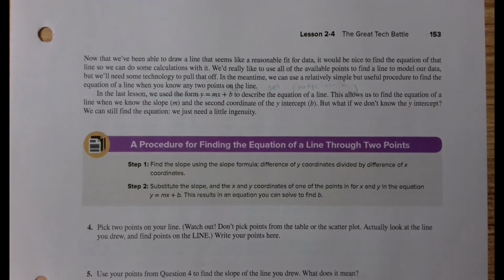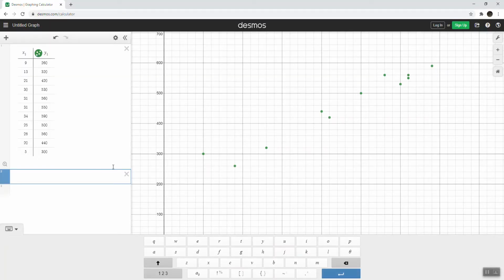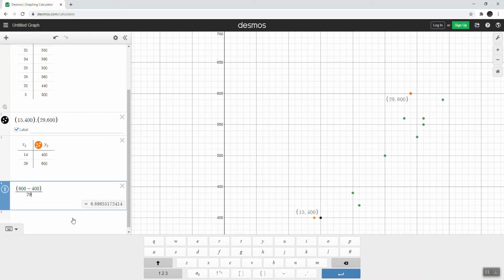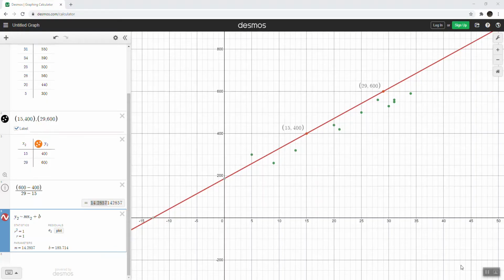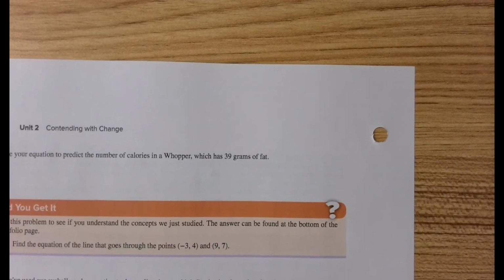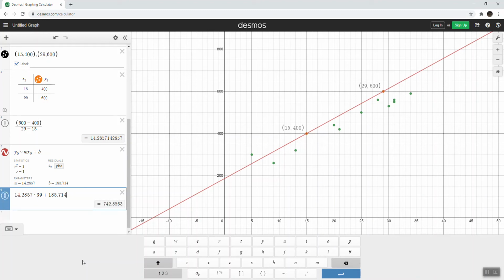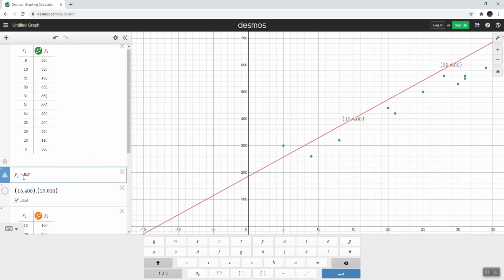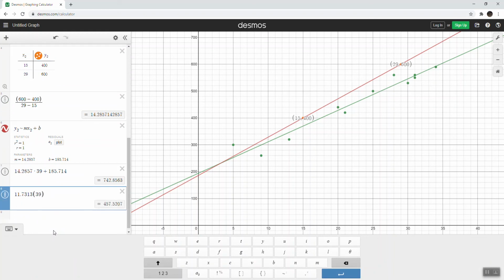2 4 B